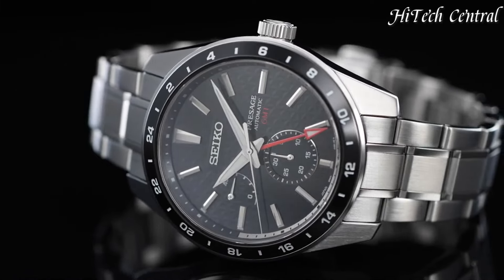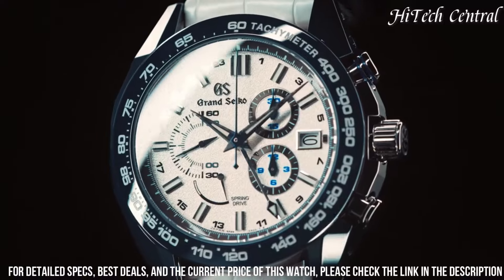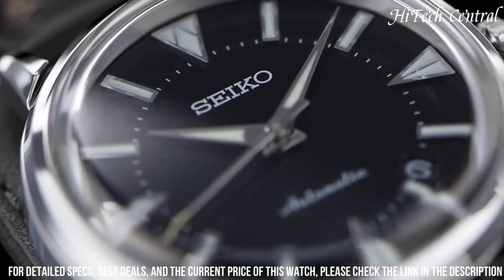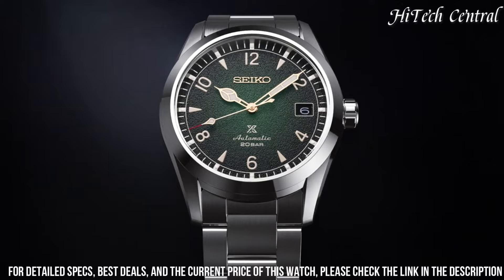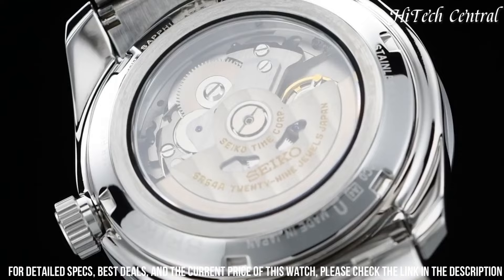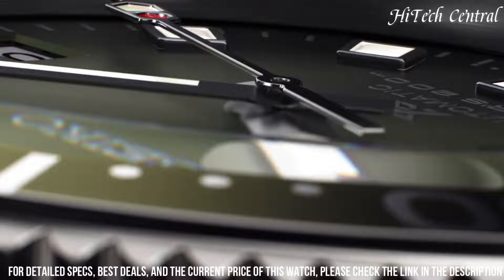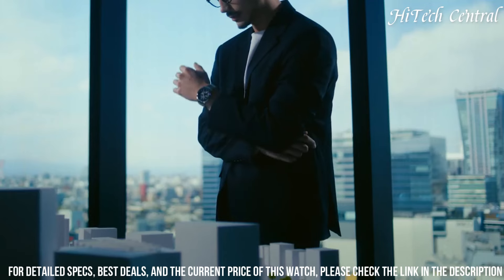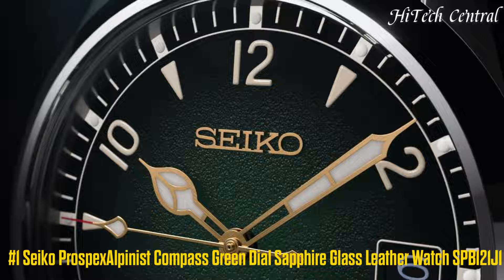Best Seiko Watches 2025: Which One is Right for You?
Are you looking for the best Seiko Watches of 2024? If you don't have time for the details, here are the top 10 best Seiko in this video.

►10. Seiko Men's Japanese-Automatic Watch with Stainless-Steel Strap, Silver, 20 Model- SARB033

►09. Seiko 5 Automatic Black Dial Stainless Steel Men's Watch SNZF17

►08. Seiko Divers Automatic Deep Blue Dial Mens Watch SKX009K1

►05. Seiko Prospex Alpinist PV (SPB155J1)

►04. Seiko Presage Sharp Edged Series GMT SPB221J1

►01. Seiko ProspexAlpinist Compass Green Dial Sapphire Glass Leather Watch SPB121J1

HiTech Central is a participant in the Amazon Services LLC Associates Program, an affiliate advertising program designed to provide a means for sites to earn advertising fees by advertising and linking to Amazon.com. As an Amazon Associate, I earn from qualifying purchases.